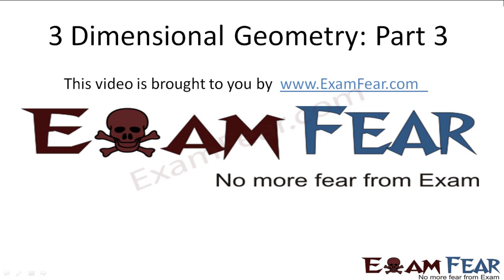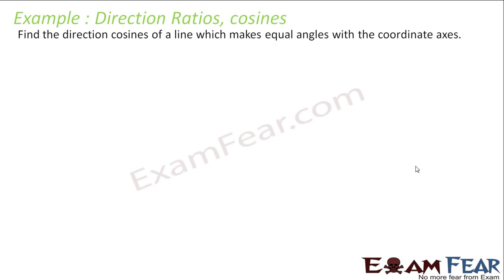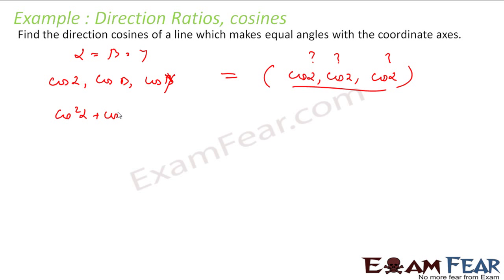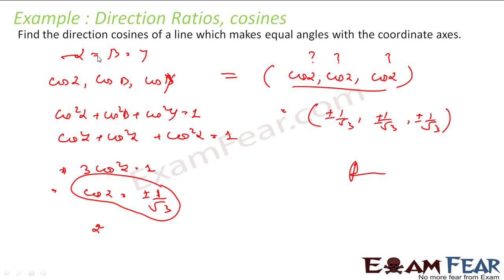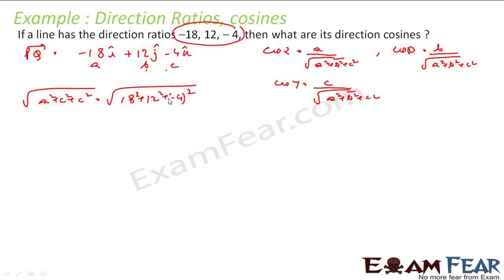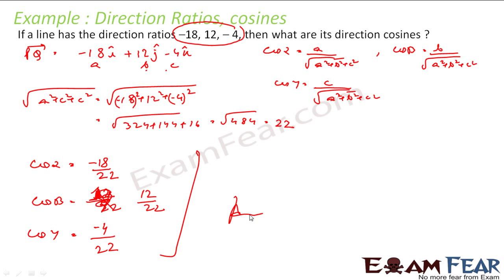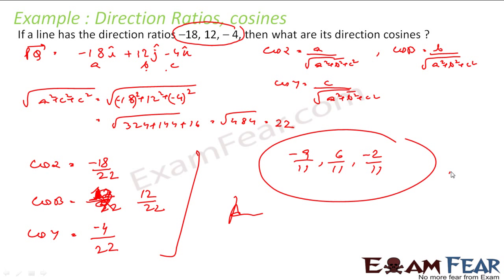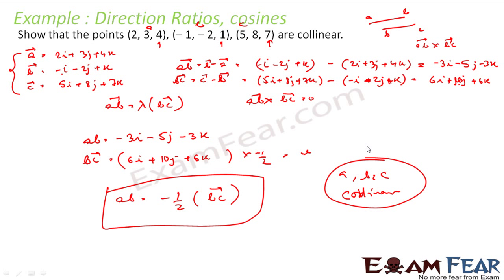Maths 3 Dimensional Geometry part 3 (Example: Direction cosine, ratio) CBSE class 12 Mathematics XII